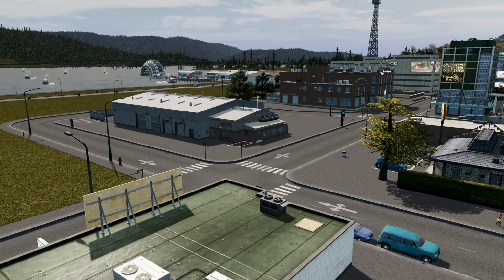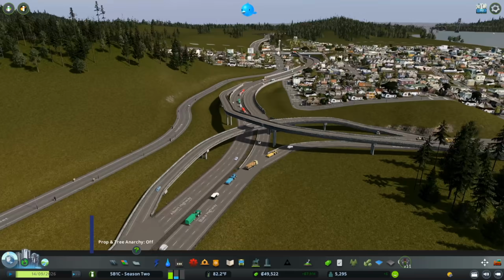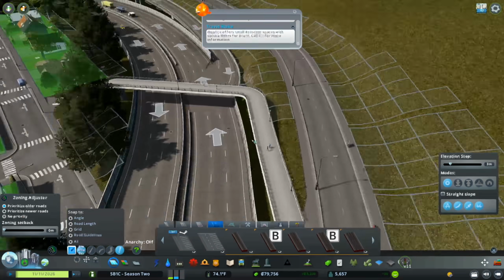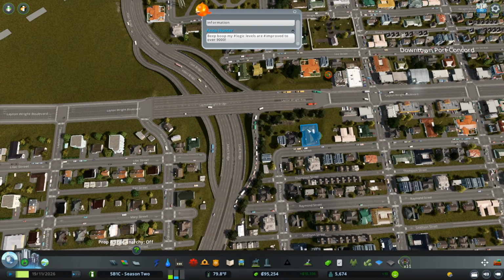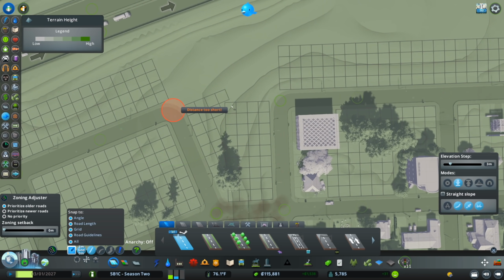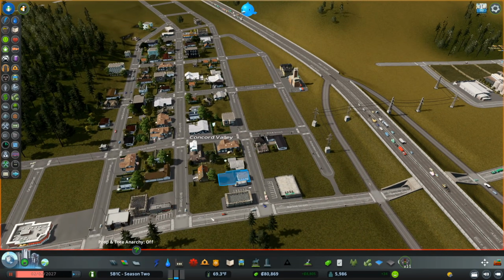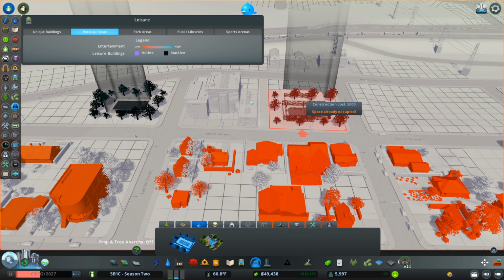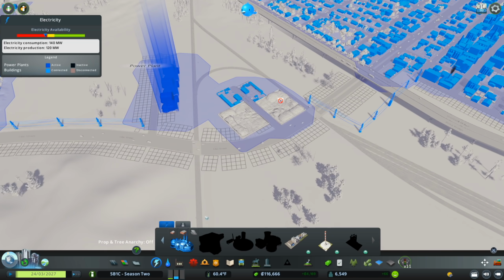Highway Fixes and Residential Expansion - 5B1C S2 EP5 - Cities Skylines Multiplayer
Hello everyone and welcome back to 5B1C!  In this episode, we're going to focus on fixing the main interchange, the main highway exit, adding onto the downtown area, and adding a significant residential expansion in the neighborhood we created in episode 4.  Enjoy!

This is a Cities Skylines series bringing together multiple creators to build on a single map in an attempt to build one city together.

MY MUSIC

MY GEAR

CHAPTERS

Introduction - 0:00
Fixing the Interchange - 1:34
Highway Side Residential - 4:55
A New Pedestrian Bridge - 9:09
Fixing and Dressing up the Downtown Highway Exit- 10:55
Expanding Concord Valley - 15:07
Planning A future Nature Reserve - 24:22
We have a Fire Department, So Let's Put Trees Everywhere! - 25:27
Power to the Cemetery, by let's make it clean - 26:47
City Tour - 32:02